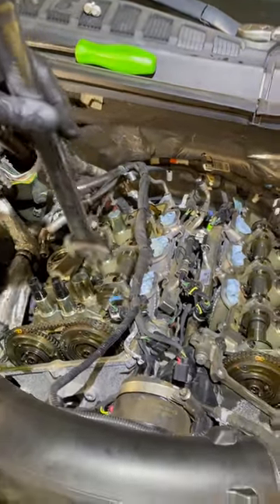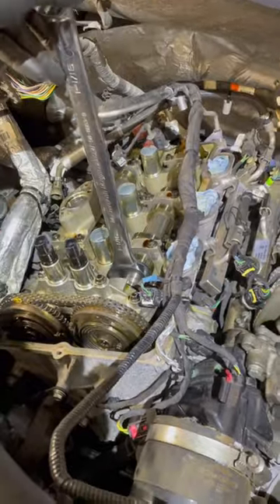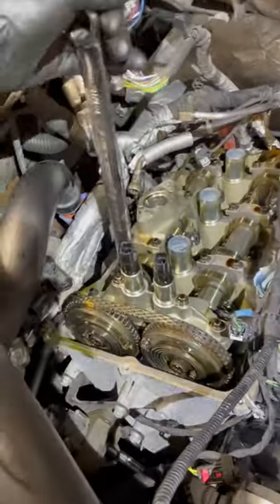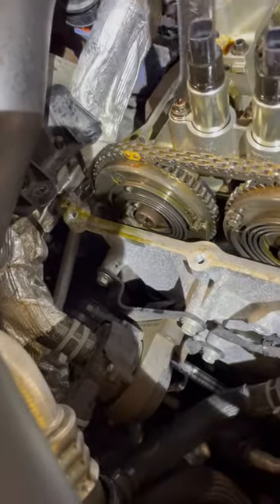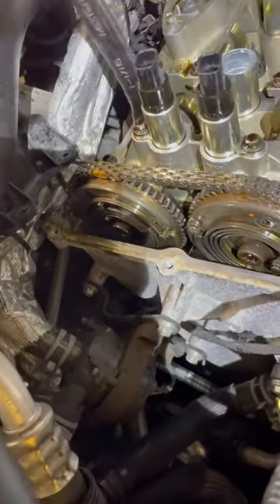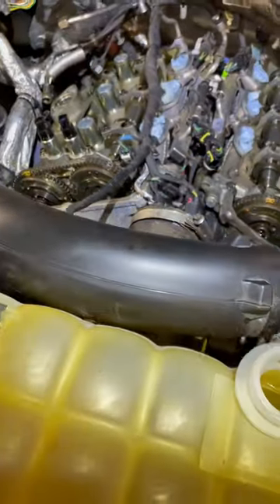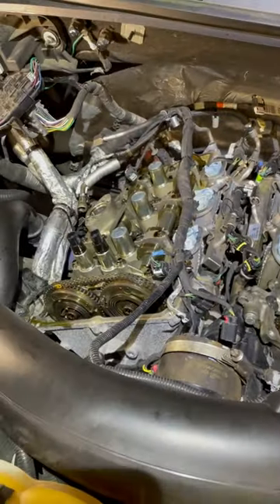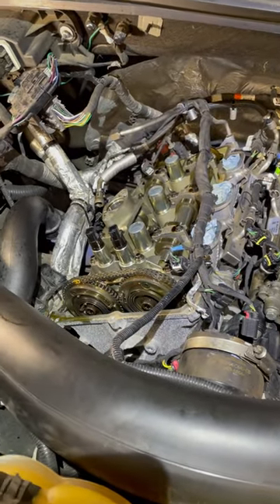Good Luck replacing a faulty cam phaser on ford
Cam phaser failed on Right Hand exhaust side. Replacing chains and related parts as well as all phaser with updated Ford parts.